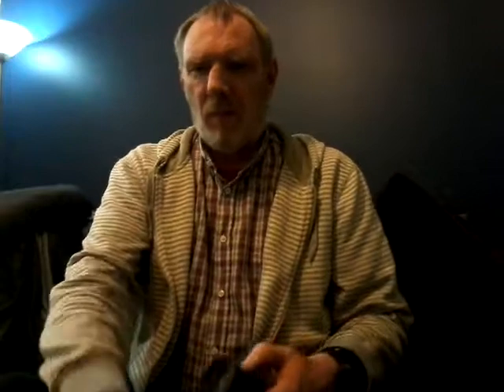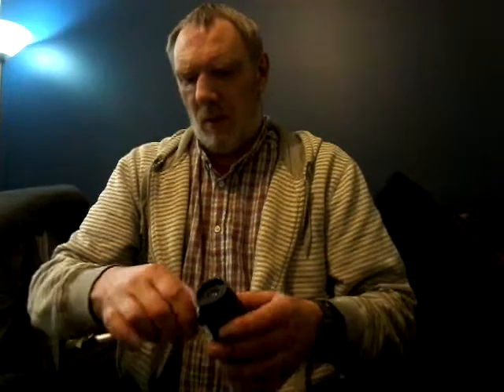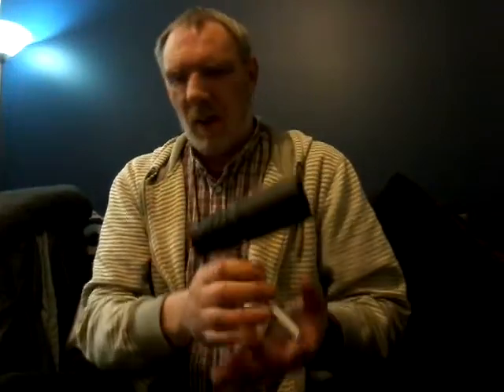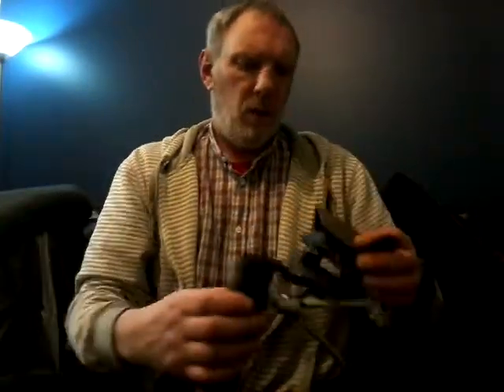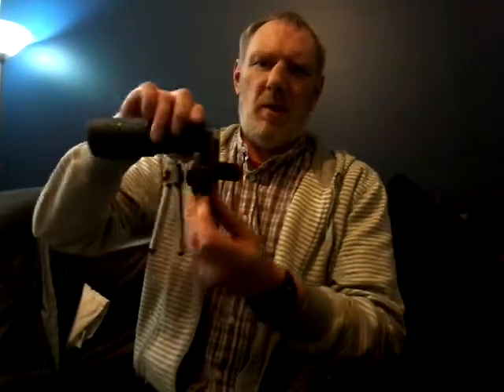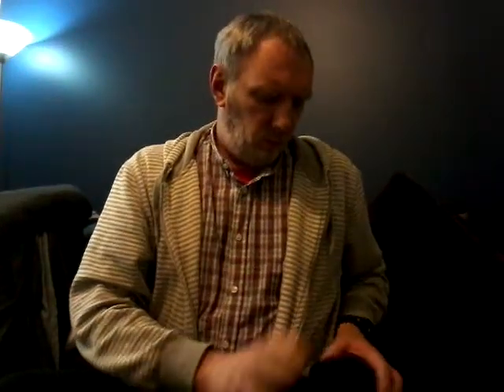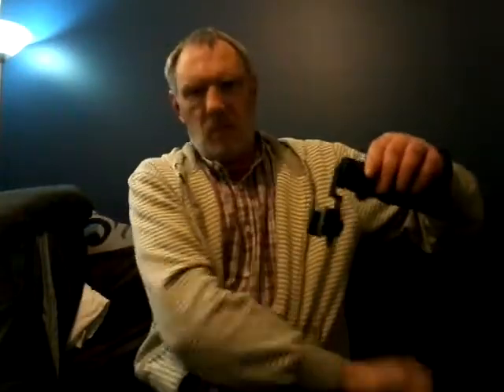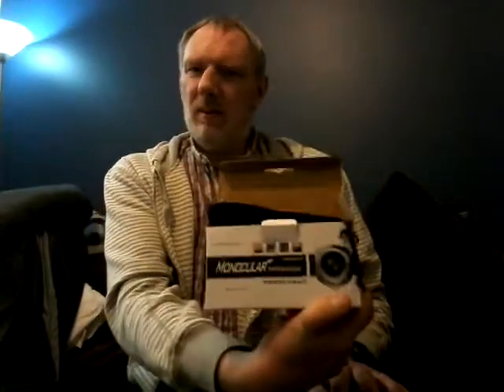Moncular phone attachment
Little, cheap moncular with phone attachment from Amazon.